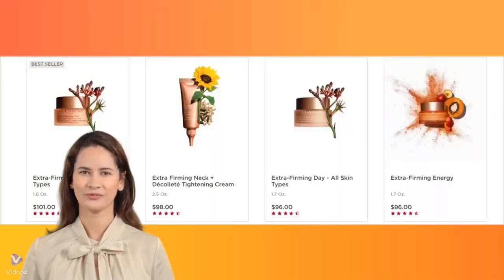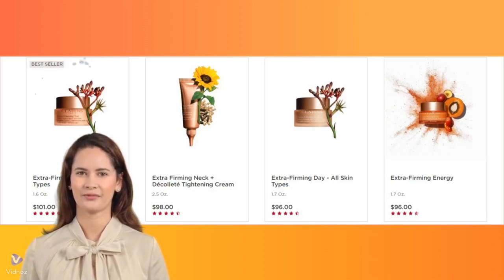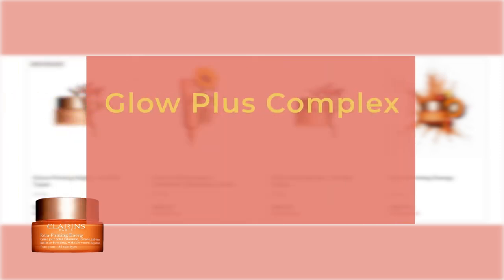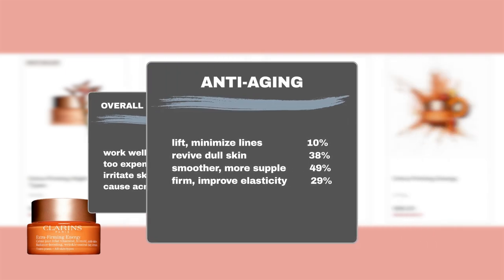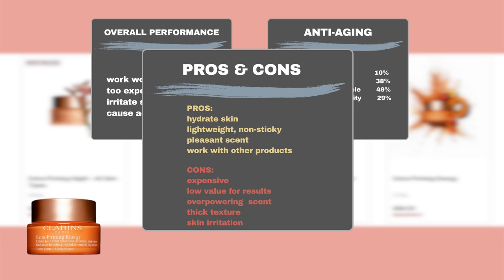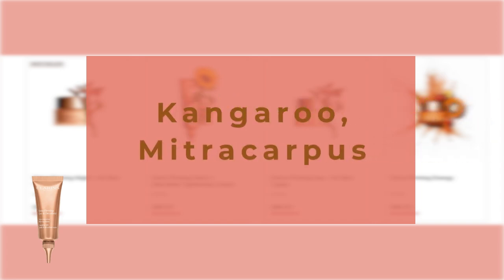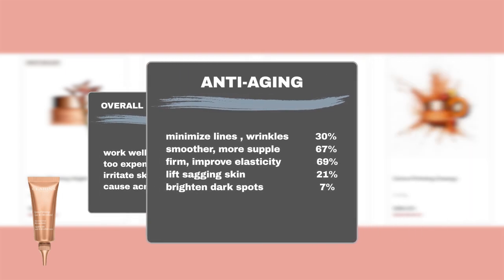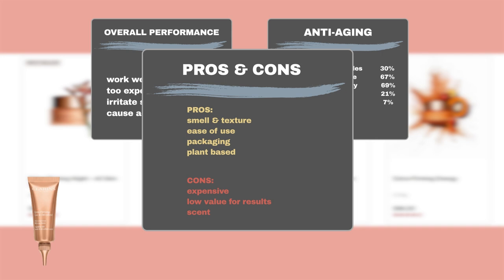Clarins Extra Firming: What Sephora Shoppers Really Think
Curious about Clarins Extra-Firming skincare products? Designed to rejuvenate and firm the skin, these advanced formulas promise to improve elasticity, smooth wrinkles, and enhance radiance. But do they really deliver? In this video, we explore Sephora reviews to uncover what shoppers truly think. We'll break down the best performance ratings and value for money, highlighting how many Sephora users agree with the product claims. Join us as we dive into the real feedback to help you make an informed purchase decision.

0:00 Intro
1:04 Extra-Firming Energy review
3:29 Extra-Firming Neck and Décolleté review
5:44 Closure